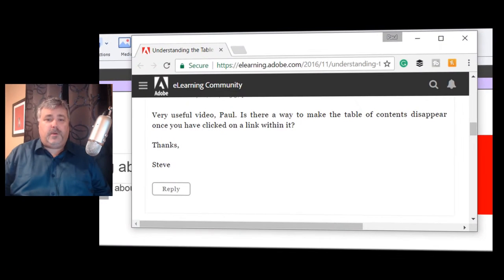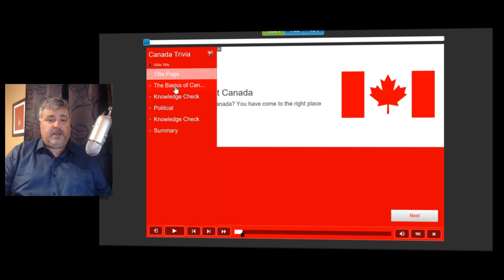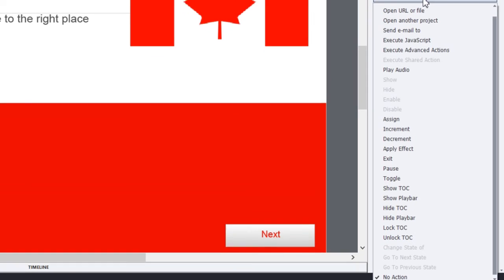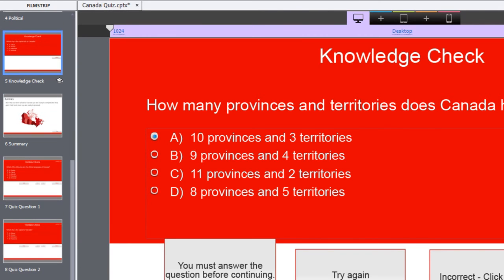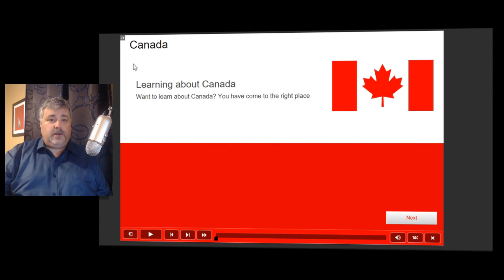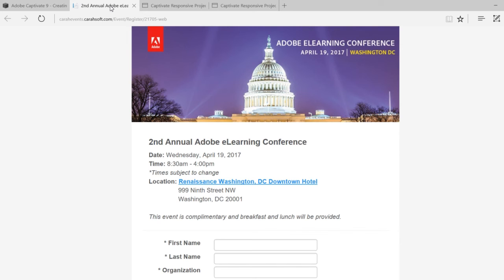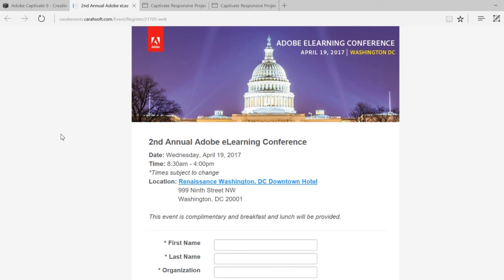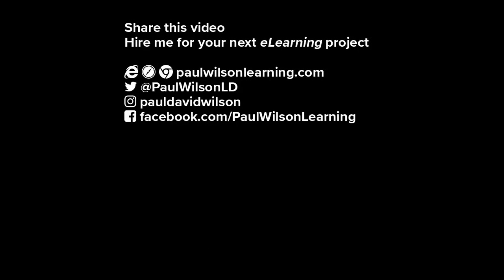Adobe Captivate – Automatically Close the Table of Contents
Steve from the Adobe eLearning Community asked a follow-up question to my video about using the inbuilt table of contents feature He asked is there a way to make the table of contents disappear once you have clicked on a link within it? In this quick tip, I will answer his question